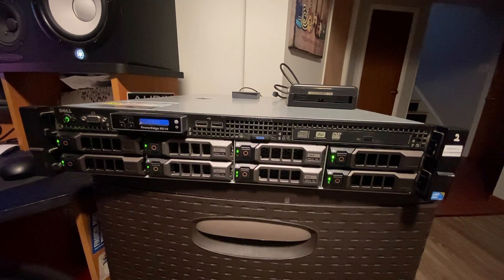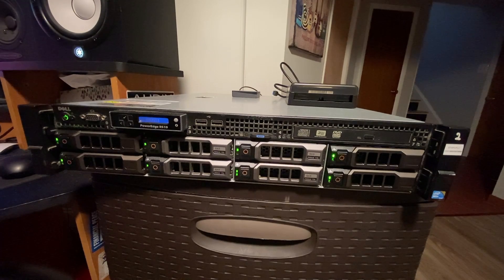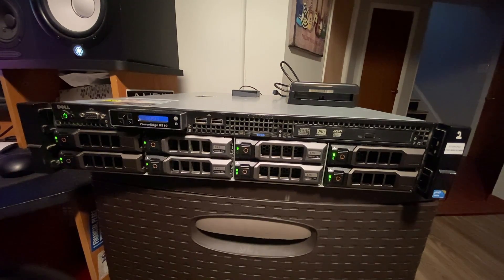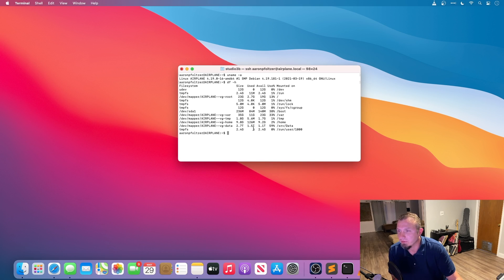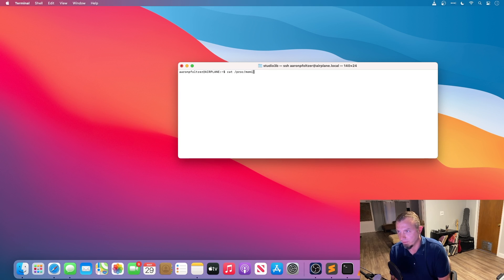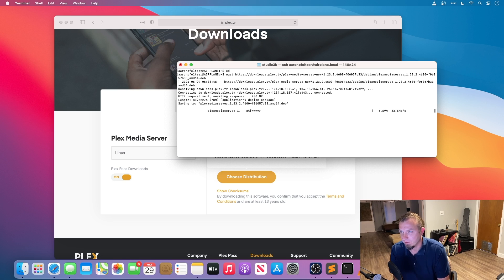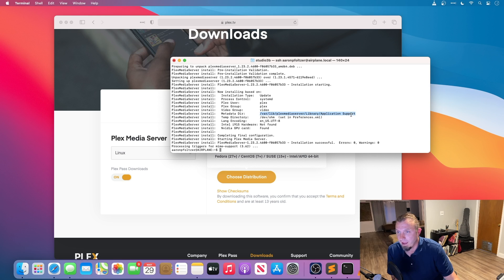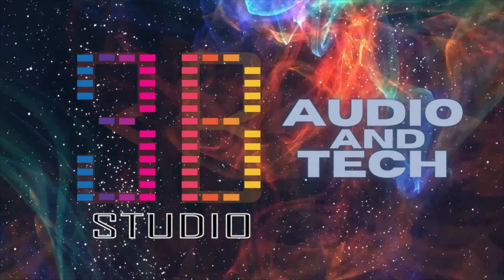Plex on a Dell PowerEdge R510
My new hardware for Plex Media Server.